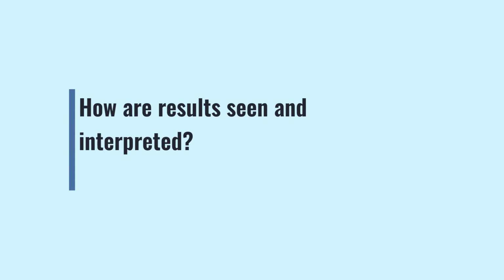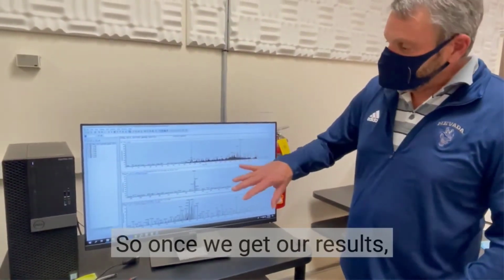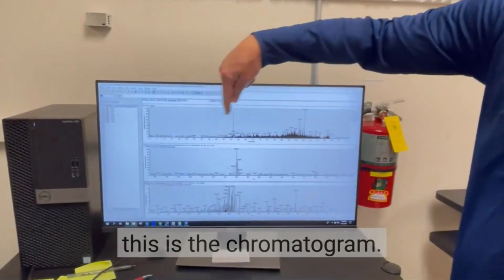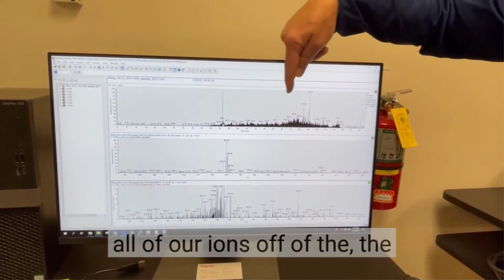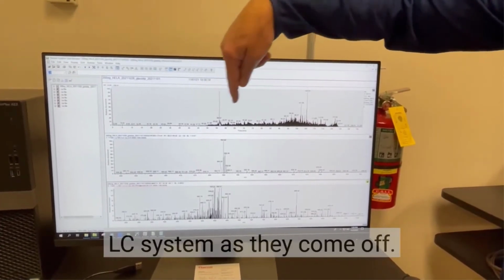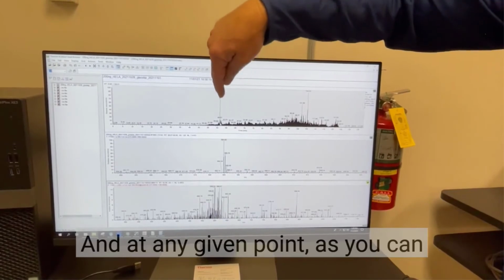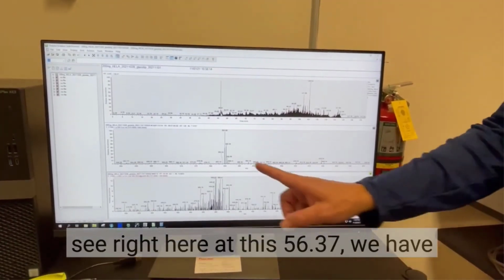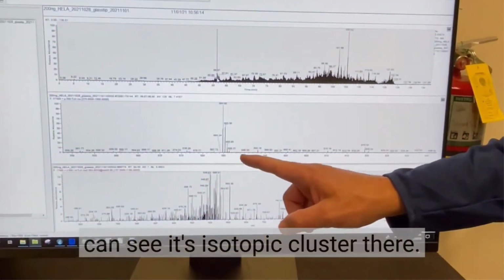Mass Spectrometry in Proteomics - Interview with Dr. David Quilici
We interviewed Dr. David Quilici, director of the Nevada Proteomics Center, to gain a deeper understanding of real-world applications of mass spectrometry.

This video was made possible by a grant from the National Institute of General Medical Sciences (GM103440) from the National Institutes of Health, and is based upon work supported by the National Science Foundation under Grant No. NSF CAREER DBI-2046122. Any opinions, findings, and conclusions or recommendations expressed in this material are those of the creator(s) and do not necessarily reflect the views of the National Science Foundation or the National Institutes of Health.